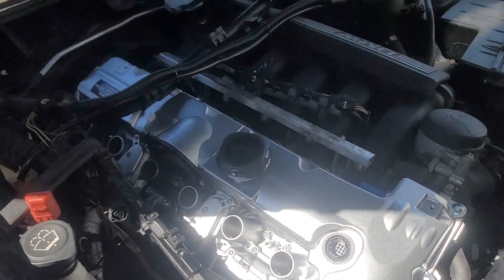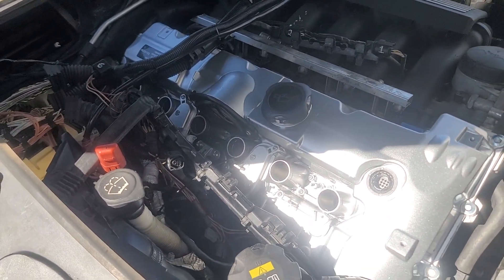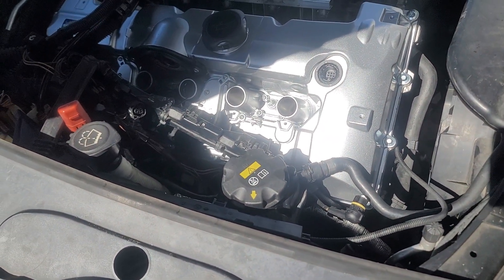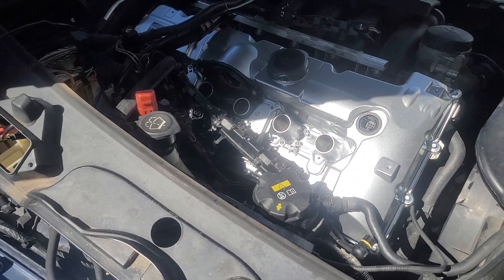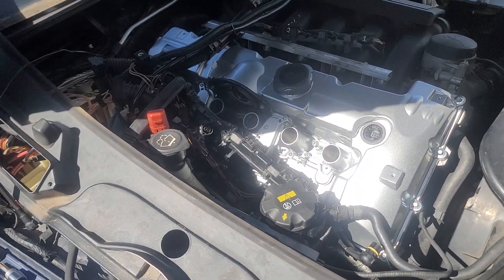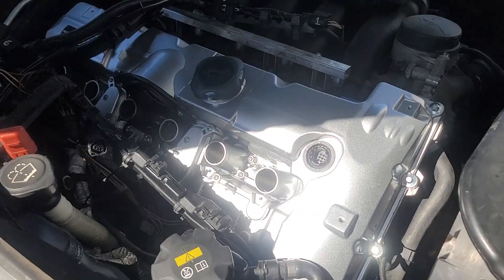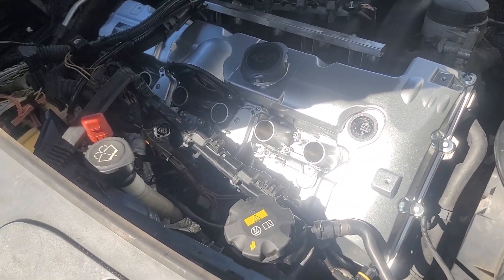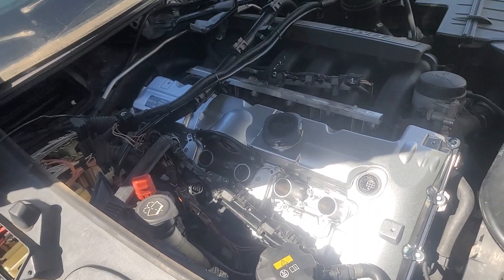The problems nobody tells when using the Mitzone aluminum valve cover for BMW N52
explanation of the issues that arise when using this product